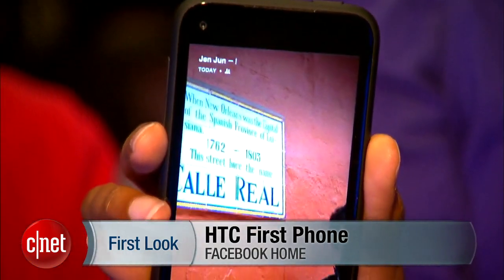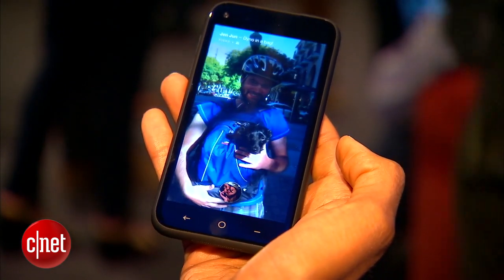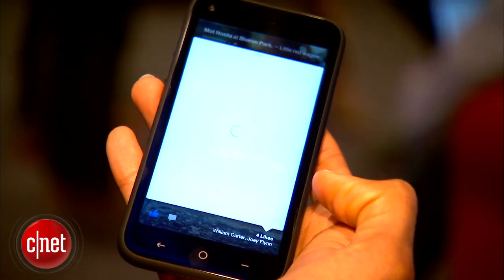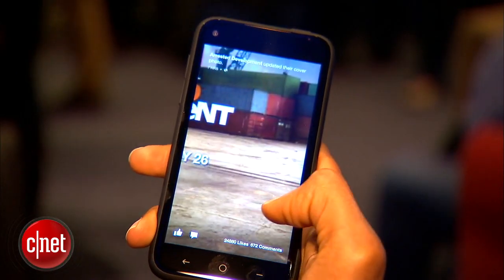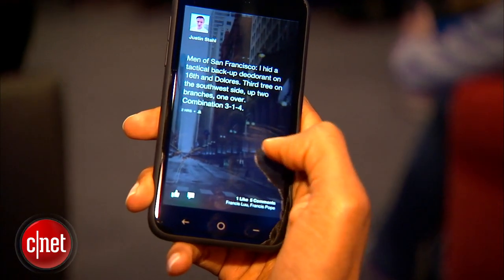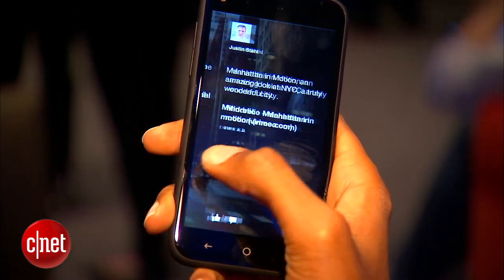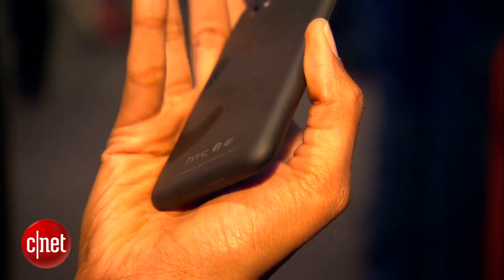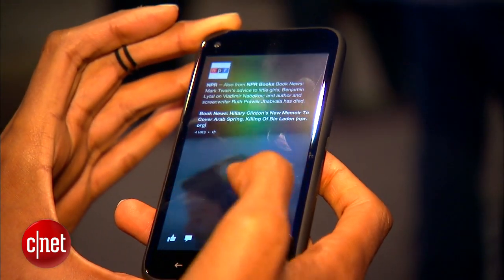HTC First comes with Facebook Home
Facebook and HTC pair up to offer a super-social Facebook experience for your Android smartphone.